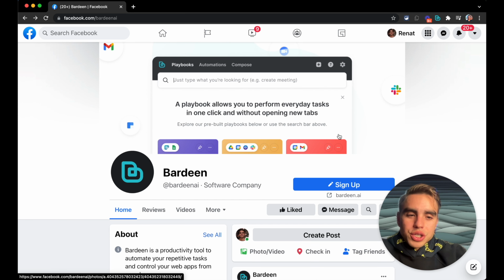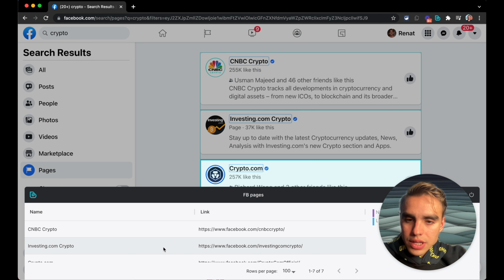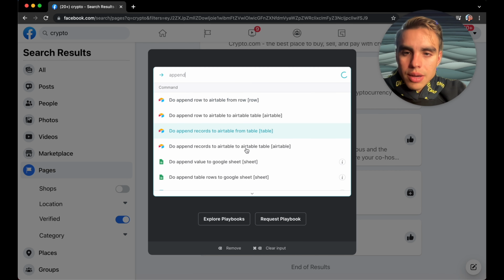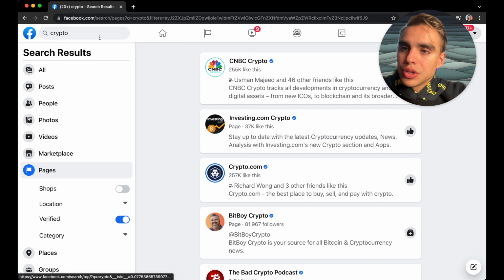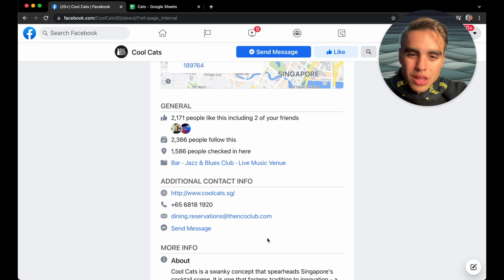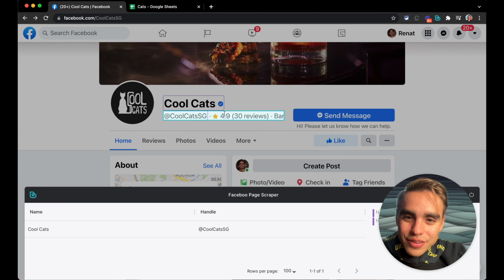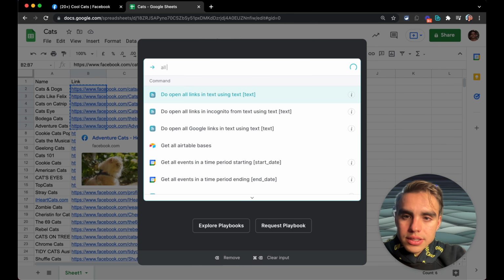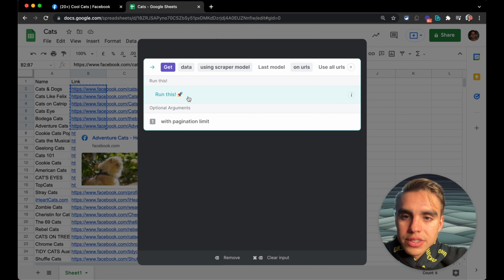How to scrape Facebook pages with a few clicks (for free)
🚀  Try these playbooks

1. Get Facebook profile page info from a list of links in Google Sheets

2. Save Facebook pages from search to Google Sheets

💡 We've changed the interface.

Note: command names might be different from the ones in the video tutorials. Go to the Command Catalog to see the exact names.

1. Create new scraper model
2. Scrape data using scraper model
3. Add table rows to Google Sheets

📖  Video Chapters:
0:00 Description
0:32 Scrape a list of Facebook business pages
4:03 Scrape data from Facebook business pages
8:50 Endnotes